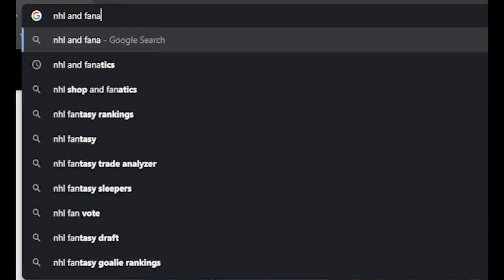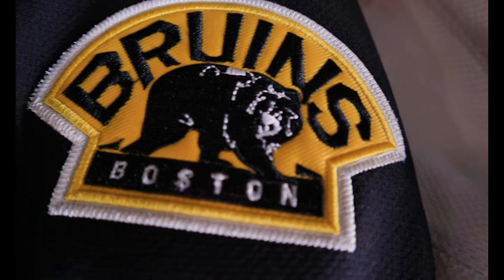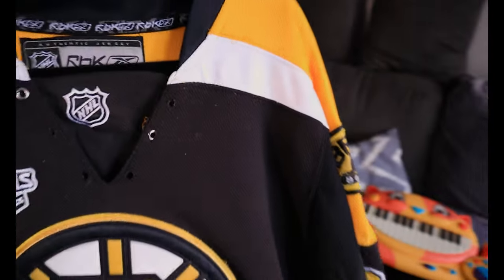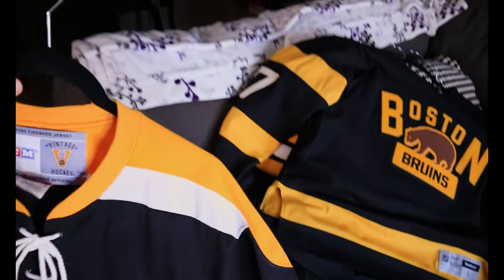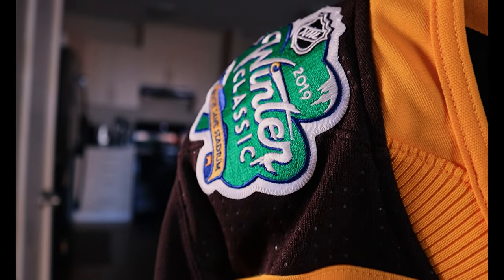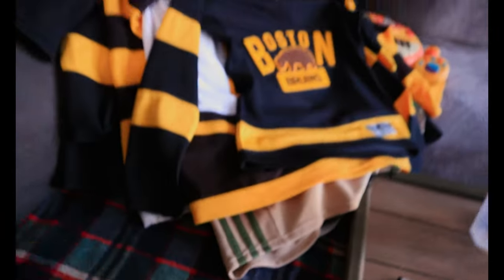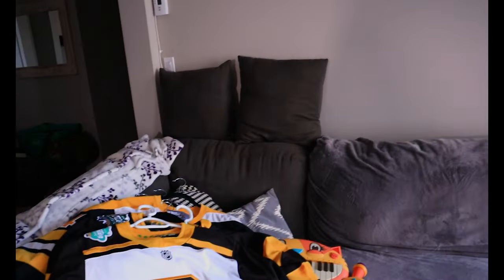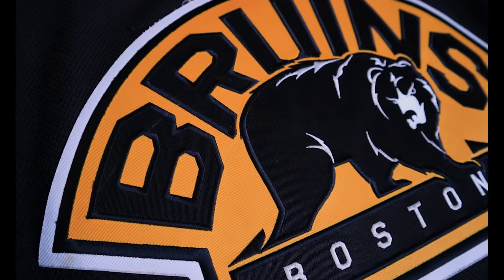NHL | Fanatics.. Just Breathe!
Well, as much as this was a surprise.. I have done some further digging. I do not think this is as bad as many are making it seem.

Many have had issues with Fanatics, but that in my opinion that is totally normal when you have a company pushing out to the masses.

I am confident they will get their affairs in order over time, and WE as fans will be happy to see how many more jerseys will come out over the next 10 years!

Gone are the days of the same old jerseys ALL THE TIME!

ESPN Article on the Fanatics Deal!

NY Times article on Michael Rubin!